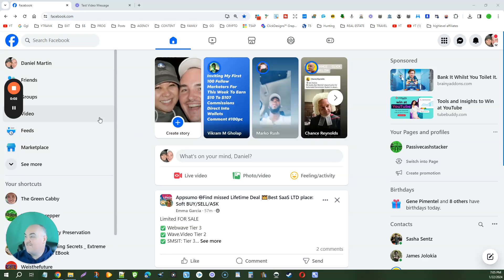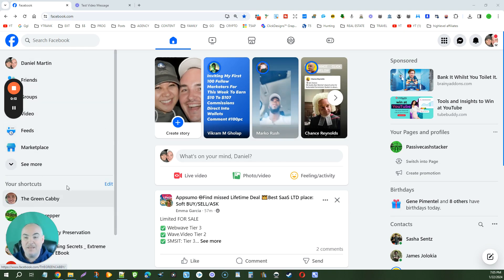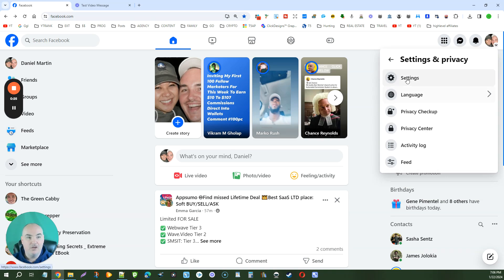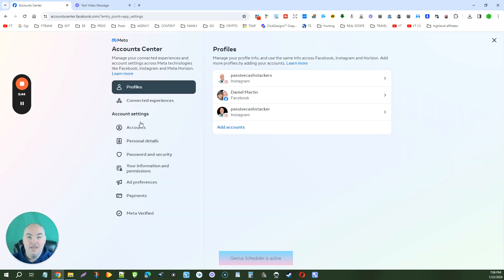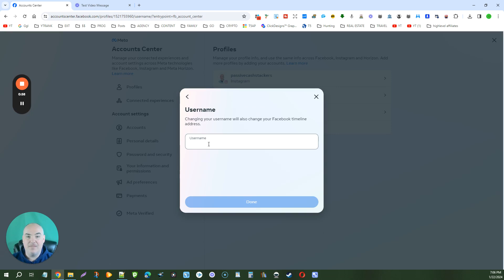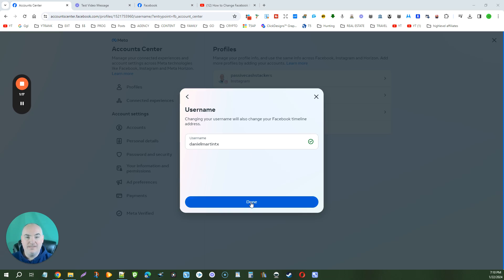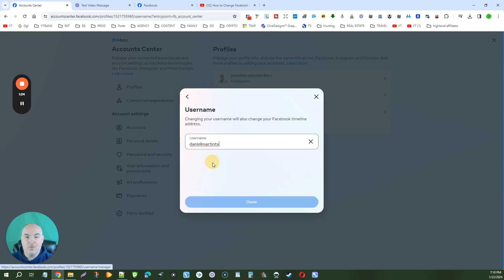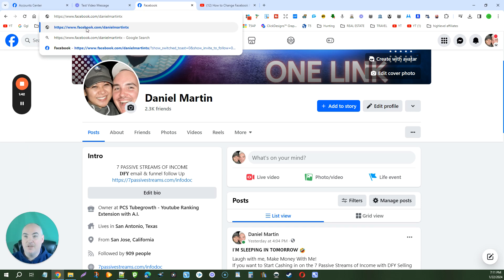How To Change Facebook Profile Link - Customize Facebook URL Link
◀️◀️◀️ GET FB + SOCIAL MEDIA AUTOMATION & COURSES NOW

In this video, I'm going to show you how to easily change your Facebook profile link and customize your Facebook URL link. It's a simple process that anyone can follow.

To begin, go to the top right corner of your Facebook account and click on "Account". Then, select "Settings and Privacy" and click on the "Settings" button. Once you're in the settings, click on "See more" in the Account Center section..

Next, you'll see your profiles listed. Choose the profile that you want to change and click on it. To create a custom profile link, you'll need to set a username. Make sure to check if it's available by looking for a checkmark. If it's not available, you'll see a message saying that the username is not available. Once you find the desired username, click "Done".

Now, your custom profile link will be loaded in the background. When you go to your profile, you'll see the updated URL with your name instead of long numbers and letters. This means you can now share your profile URL with your name directly.

It's always great to hear your feedback and know that it worked for you.

It provides a complete automation suite and passive income courses that can help you make money online. Get all of these resources for a low monthly price.

⏰   How To Change Facebook Profile Link Video Chapters  ⏰
00:00 Introduction
00:20 What is customizing Facebook URL?
00:25 How does changing profile link work?
01:12 Follow Steps to Change Facebook Profile Link
01:30 Confirm Facebook URL Link Change update

LETS GET SOCIAL
𝐒𝐎𝐋𝐕𝐄 𝐀𝐋𝐋 𝐘𝐎𝐔𝐑 𝐏𝐑𝐎𝐁𝐋𝐄𝐌𝐒 𝐁𝐔𝐍𝐃𝐋𝐄
25 𝐴𝑃𝑃𝑆 , 𝑇𝑅𝐴𝐼𝑁𝐼𝑁𝐺𝑆, 𝐶𝑂𝑈𝑅𝑆𝐸𝑆, 𝑆𝑈𝑃𝑃𝑂𝑅𝑇